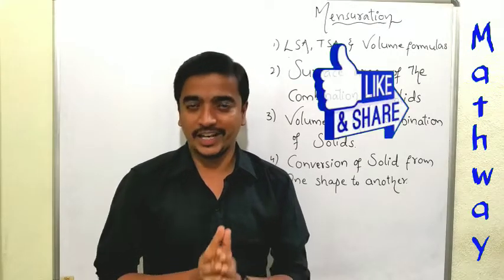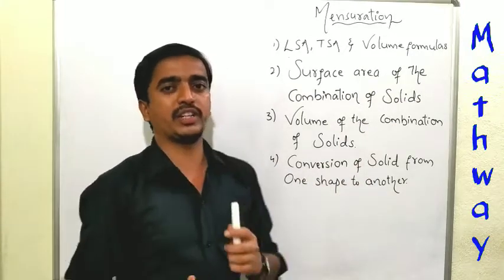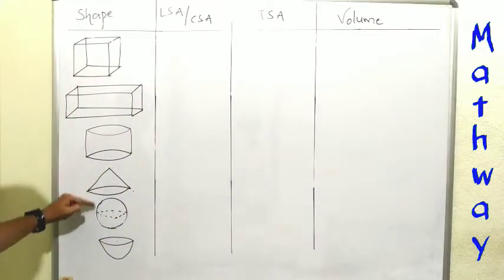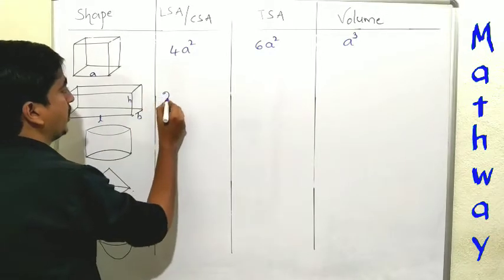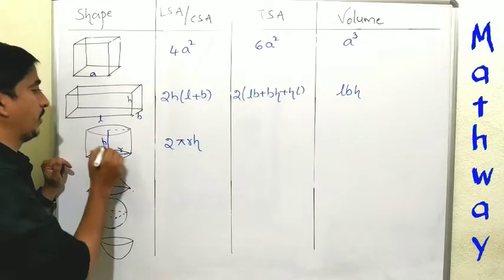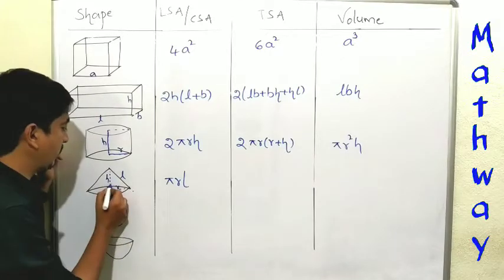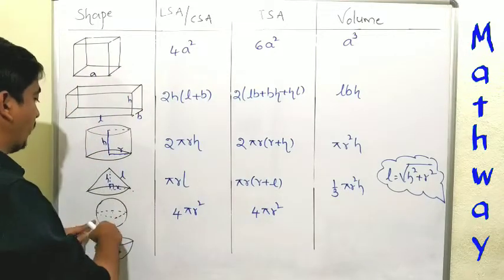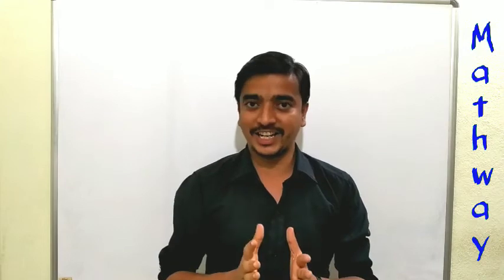Mensuration. POLYCET-2021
In this video you will know about the topics and the reduced topics from the chapter Mensuration.